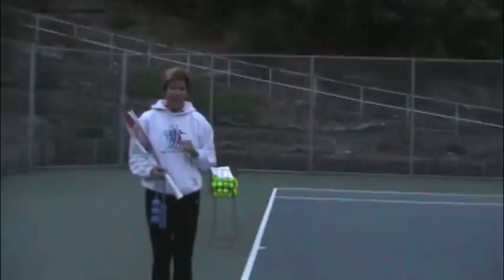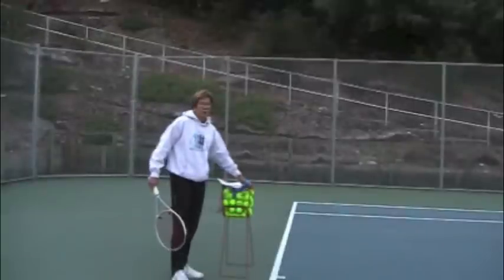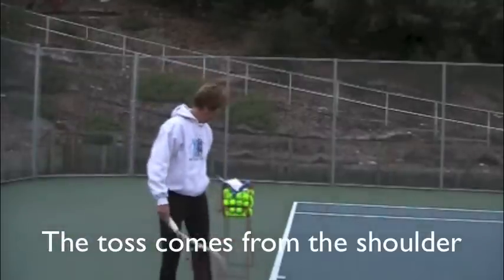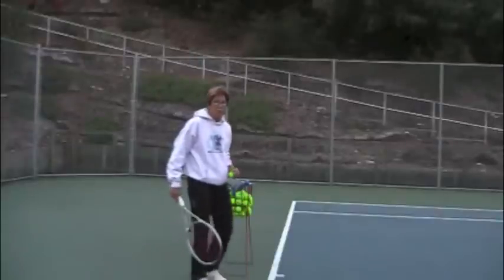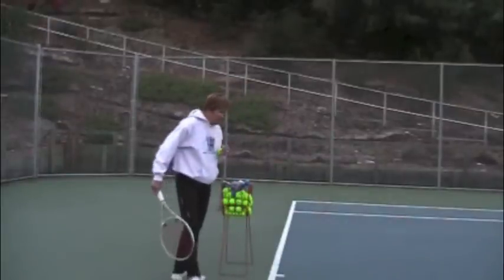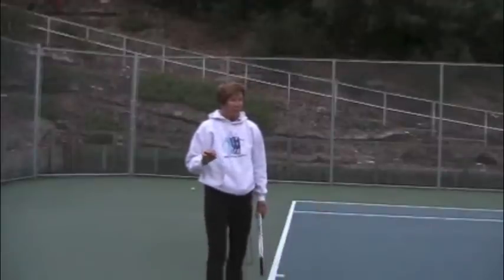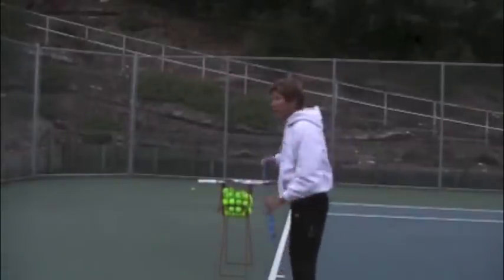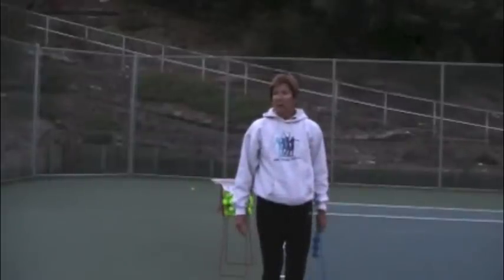Tips for Improving Vejdi's Serve with the ServeMaster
Lisa helps Vejdi improve his serve by addressing his stance, head movement, toss arm and more.  Practicing with ServeMaster can help you get a better and more powerful serve.